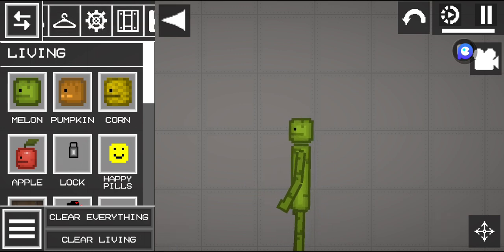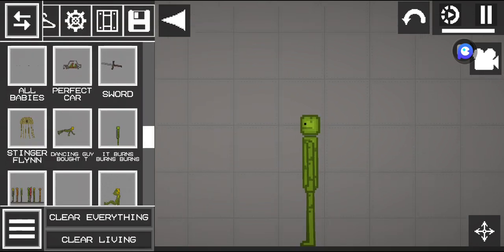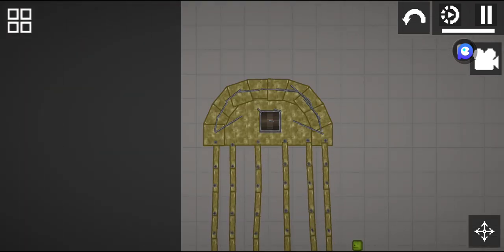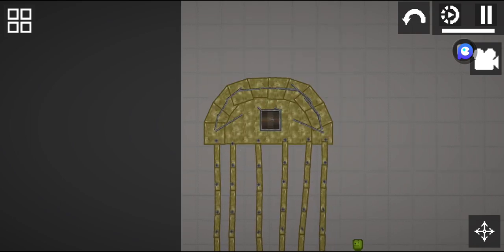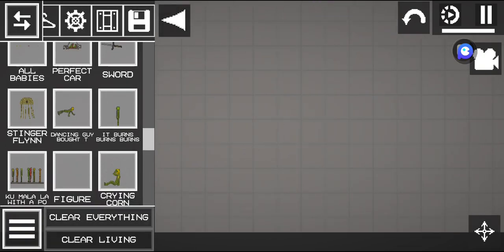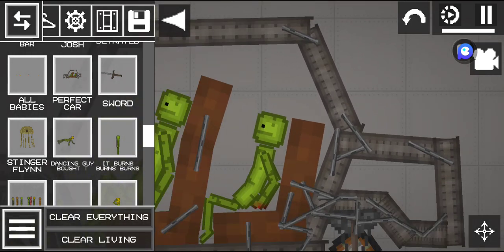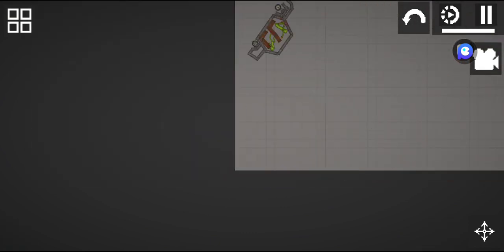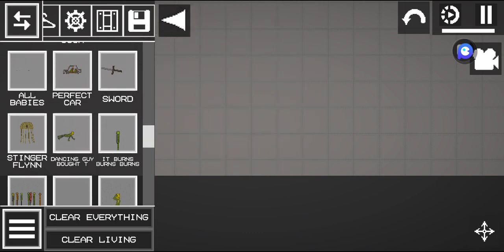Showing my 3 new saves